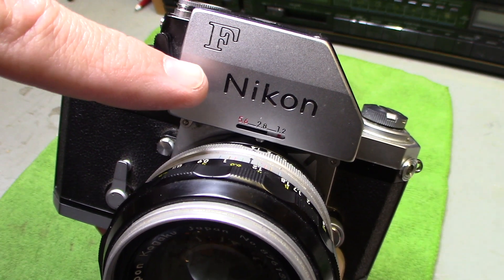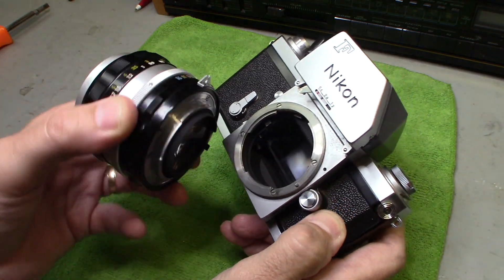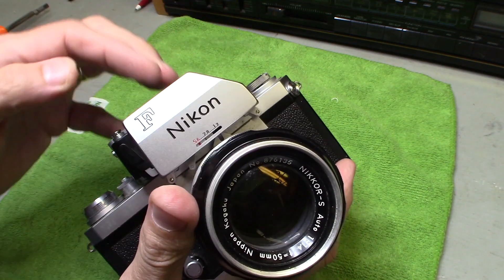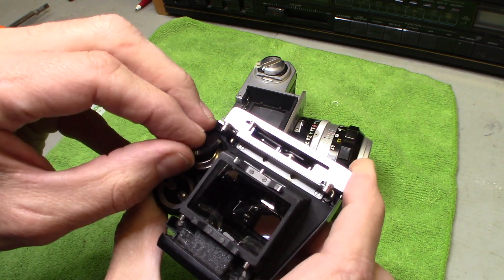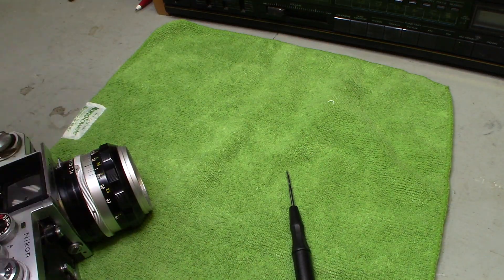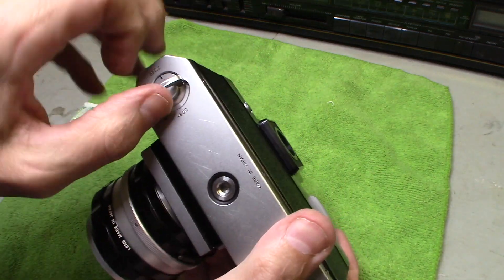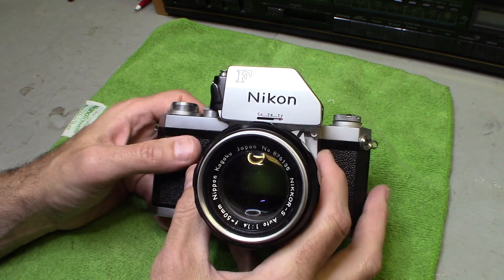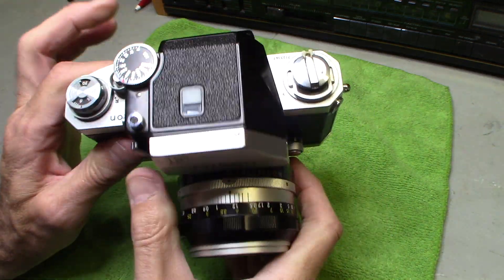Nikon F 35mm camera and lens review